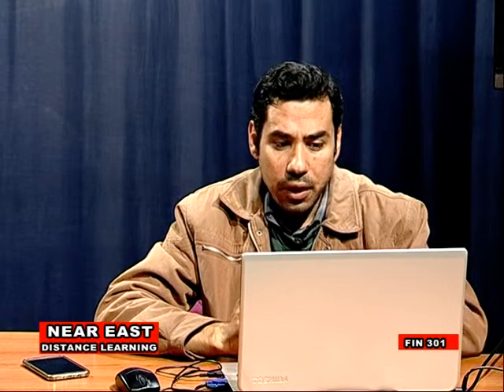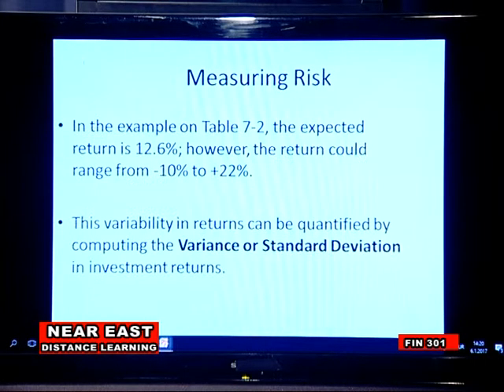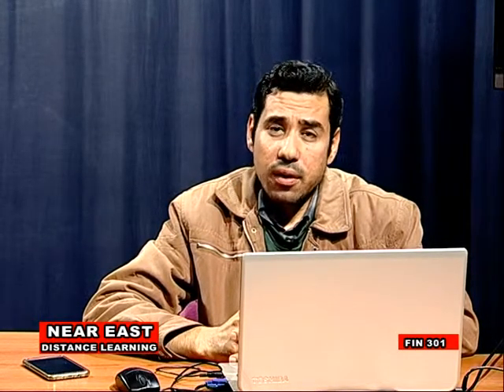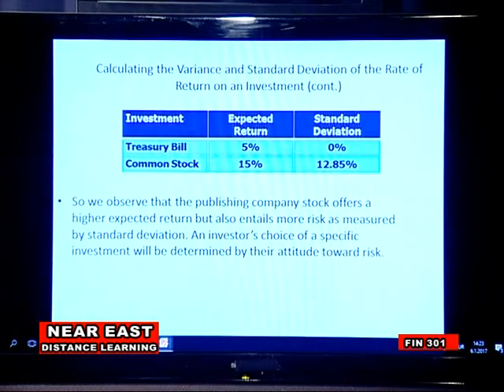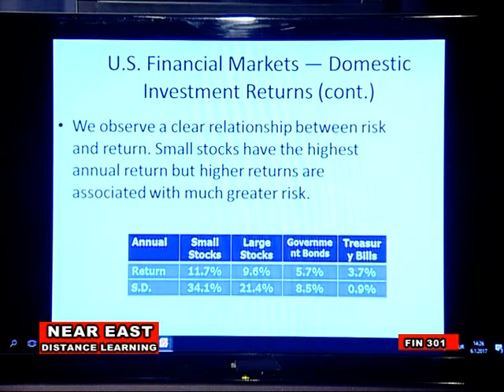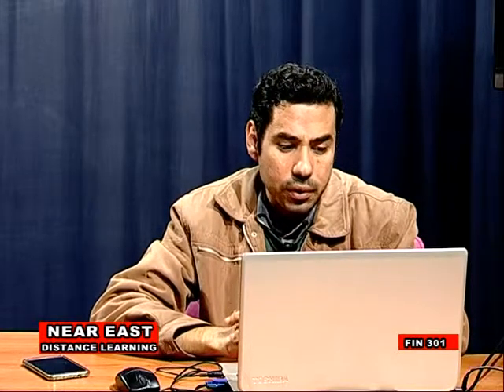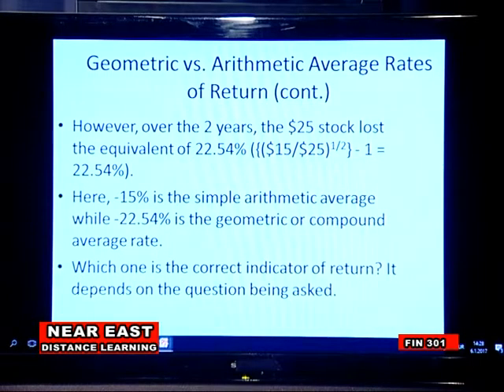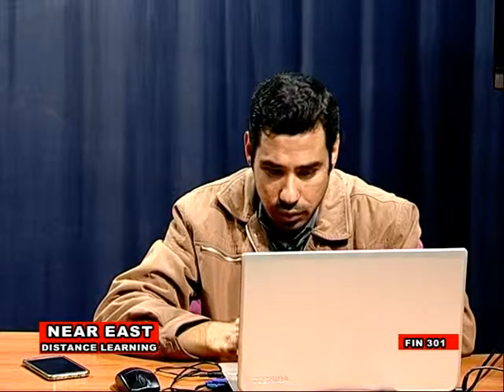FIN 301 WEEK 8